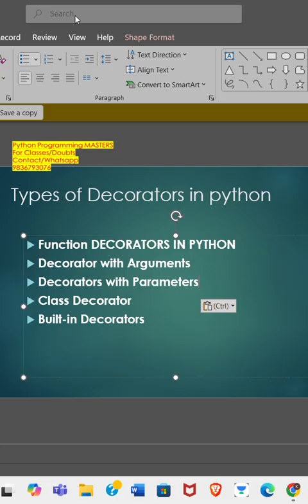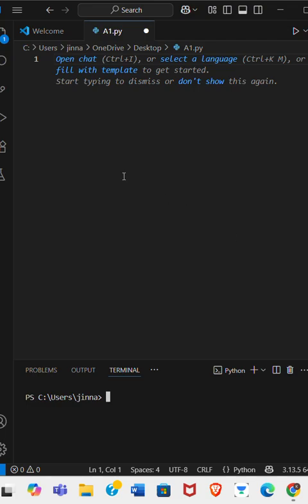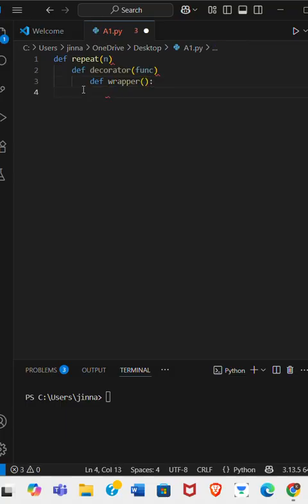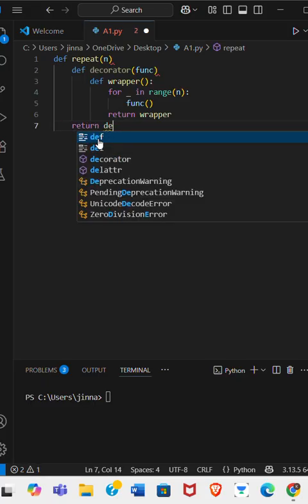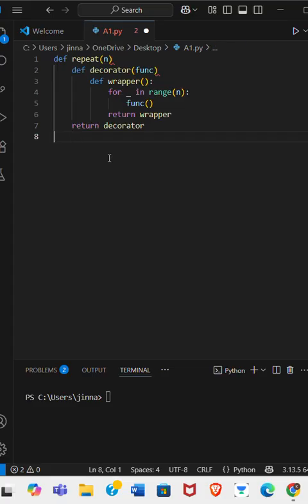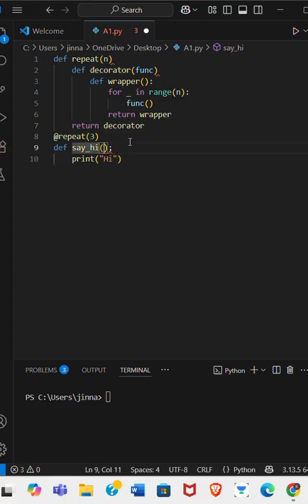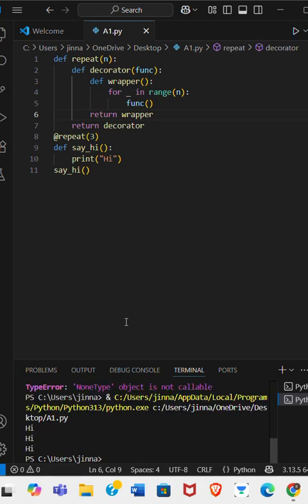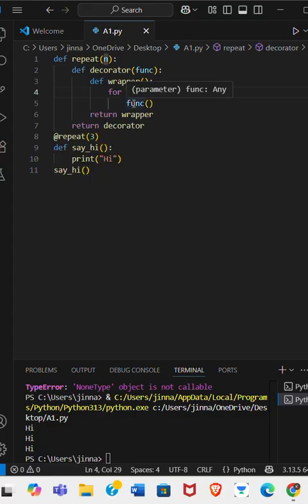Solve Decorators with Parameters in Python | Advance Coding Tricks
In this advanced Python programming short, we’ll explore one of the most powerful and elegant concepts — Decorators with Parameters. 🎯 If you’ve already learned the basics of decorators, this video will take you one step ahead by teaching how to pass arguments to decorators, making your Python code more flexible, modular, and dynamic.

🧠 What You’ll Learn in This Video:

💡 What are Decorators? — A quick recap of how functions can modify other functions without changing their code.

⚙️ Decorators with Parameters Explained — Learn how to pass arguments to decorators for customizing functionality.

🔍 Nested Function Logic — Understand the structure of multi-level function definitions (def decorator_func(param): def wrapper(func): ...).

🔢 Real-World Example — Implement decorators that check authentication, validate inputs, or log data dynamically.

🧩 Practical Coding Demo — We’ll write a decorator that accepts parameters and modifies function behavior based on those values.

📘 Example Snippet Covered:

def repeat(n): def decorator(func): def wrapper(*args, **kwargs): for _ in range(n): func(*args, **kwargs) return wrapper return decorator @repeat(3) def greet(): print("Hello, Python Learner!") greet()

This simple yet powerful example demonstrates how decorators can repeat, validate, or modify function behavior dynamically — a concept frequently used in frameworks like Flask, Django, and FastAPI.

🎯 Why You Should Learn This:

Decorators with parameters help in building scalable and reusable code for: ✅ Logging and debugging
✅ Input validation
✅ Access control (e.g., user authentication)
✅ Code performance optimization
✅ API rate limiting and monitoring

By understanding this, you can write clean, production-level Python code used by professionals and developers worldwide.

🧩 Perfect For:

Python learners moving beyond basics

Developers learning Flask or Django

Anyone who wants to understand function-based programming in depth

Computer science students exploring functional programming paradigms

💻 About Dr. Sourav Sir’s Classes:

At Dr. Sourav Sir’s Classes, we teach Python programming in a structured, exam-focused, and practical way. From beginner to advanced topics, our lessons simplify even the toughest concepts using relatable examples, real-life projects, and smart visualization techniques.

Our Python course includes:

Core Python and Advanced Features

File Handling, OOP, and Decorators

Data Science & Machine Learning Foundations

Real-world project assignments

We blend conceptual clarity with creativity, helping students not just code — but think like programmers.

🧮 Why Students Love Our Classes:

1:1 mentorship and personalized doubt-solving

Simplified teaching of advanced topics

Exam-oriented notes and mock tests

Real-world project training for resume-building

Engaging teaching style that connects with students

🎥 Mode: Online and Offline – both available

Don’t forget to like, share, and subscribe to our channel for more short tutorials on Python concepts, data handling, logic building, and coding techniques that make you stand out in interviews and exams.

Learn coding the smart way — where logic meets creativity. 🌟